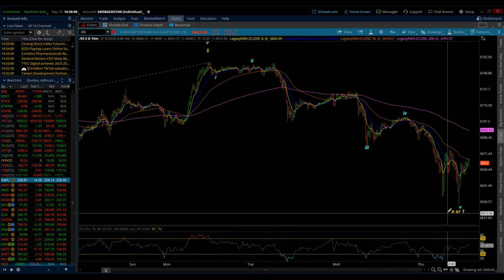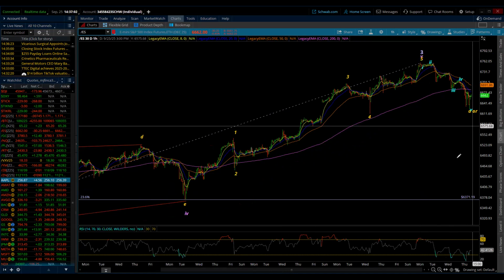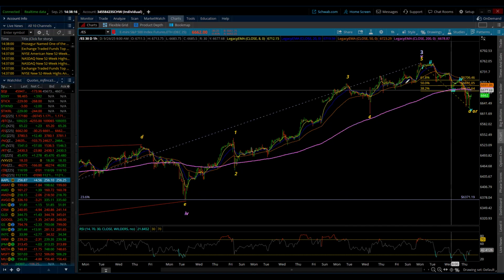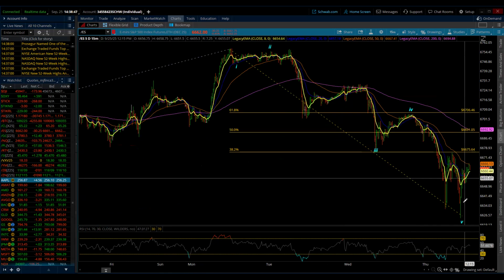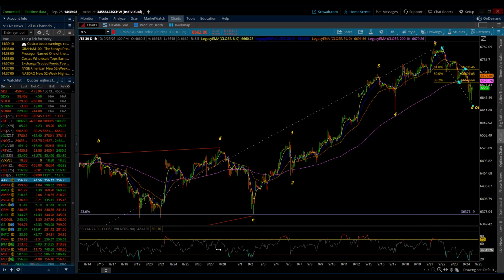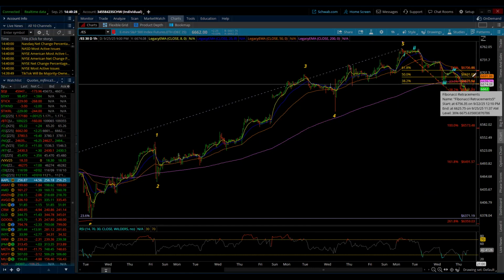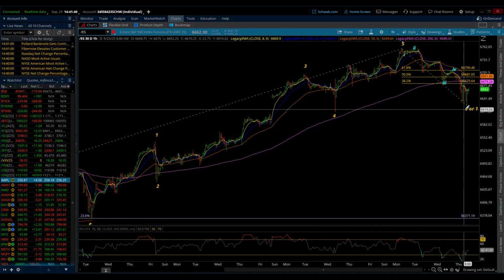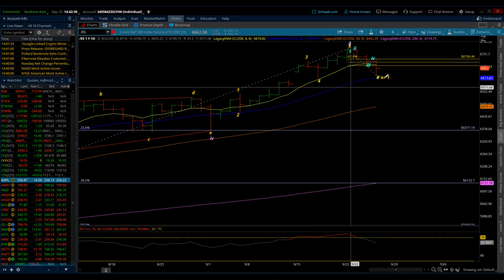S&P 500 / Elliott Wave Daily Update 9/25/2025 by Michael Filighera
Gamma Levels to be updated on the Morning Update 9/26/2025.